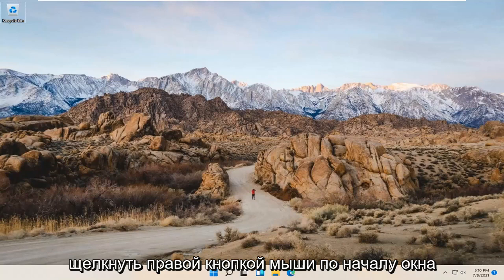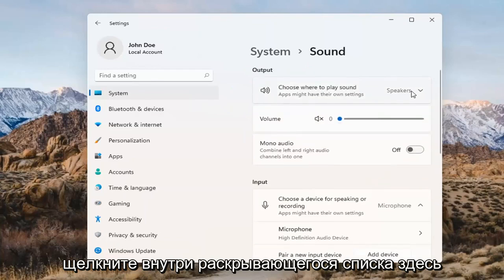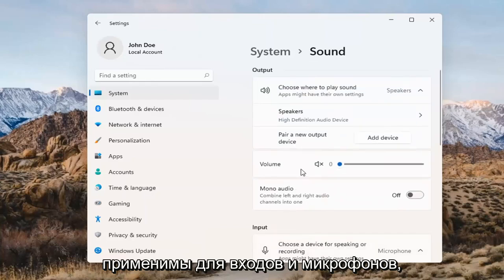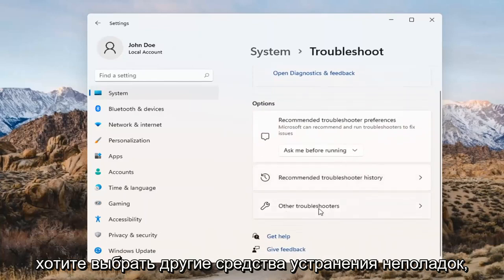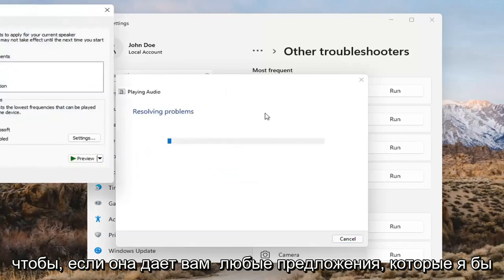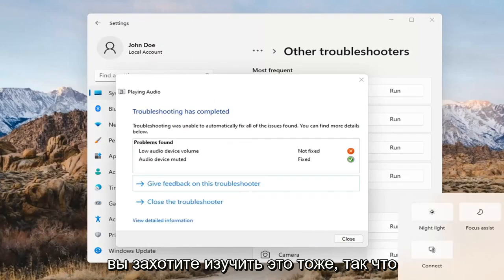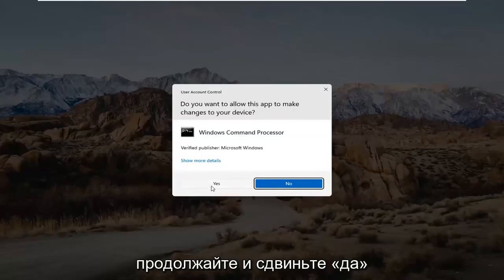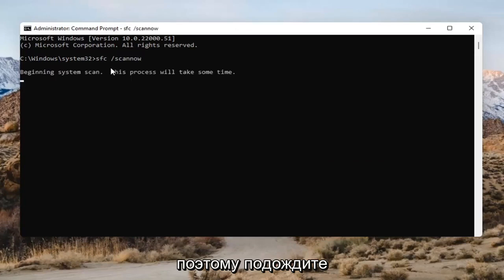Пропал звук в Windows 11 ИСПРАВИТЬ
Как исправить проблемы с отсутствием звука в Windows 11

Эти связанные со звуком проблемы могут привести к тому, что люди не смогут воспроизводить видео, использовать определенные приложения или вообще что-либо слышать из своих динамиков. Это неинтересно, особенно когда вы знакомитесь с новыми функциями операционной системы, поэтому давайте займемся устранением неполадок. Вот способы исправить проблемы со звуком в Windows 11, чтобы избавиться от ужасного звука тишины.

В то время как аппаратные проблемы иногда являются причиной сбоев со звуком, чаще всего виновато программное обеспечение. Например, большие обновления Windows 11 добавляют множество новых функций, но они также могут добавлять новые проблемы. Патч может конфликтовать со старыми аудиодрайверами или с программным обеспечением производителя вашей звуковой карты.

Из-за конфликтов внешнего оборудования и программного обеспечения Windows, в основном на стороннем оборудовании, пользователи Windows могут слышать приглушенный звук в Windows 11. В этом руководстве мы расскажем вам, как исправить проблему со звуком в Windows 11.